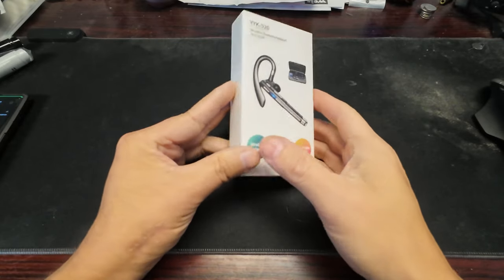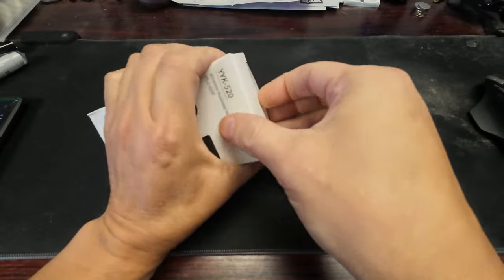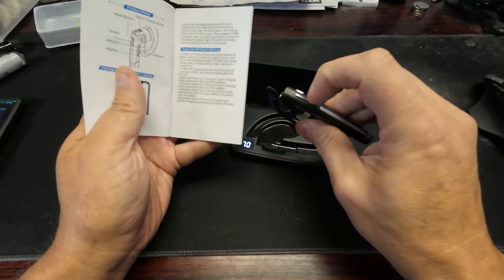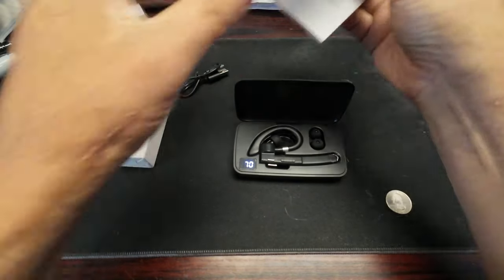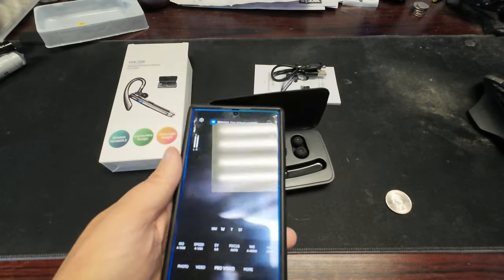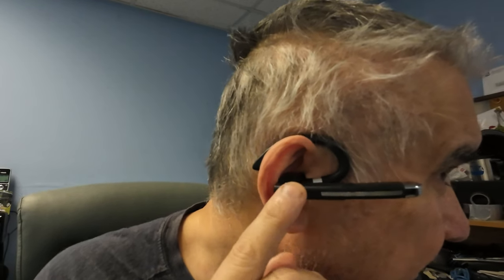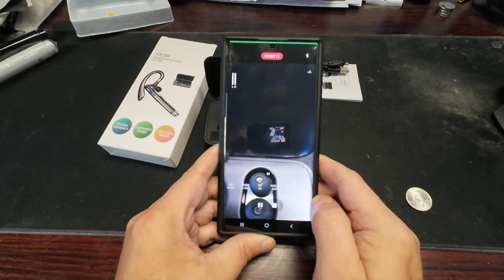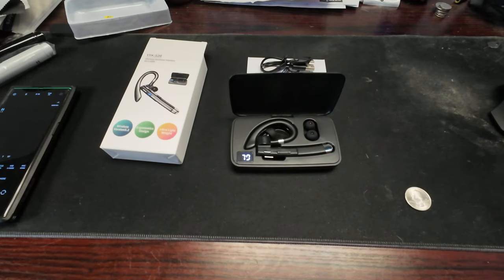YYK 520 Bluetooth Earpiece for Cell Phones, Bluetooth V5.2 Headset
YYK 520 Ear Mic Bluetooth Earpiece for Cell Phones, Bluetooth V5.2 Headset

Bluetooth Earpiece for Cell Phones, Bluetooth V5.2 Headset